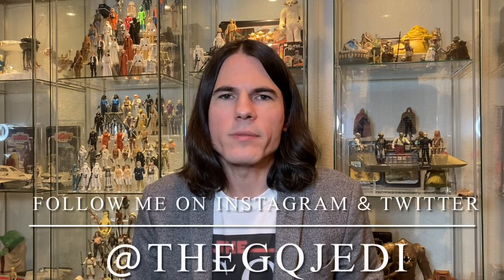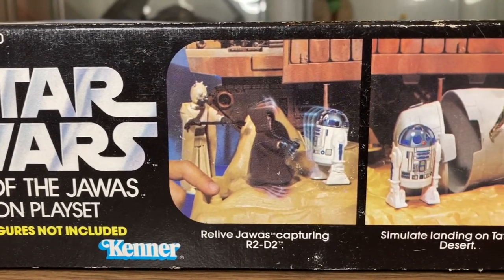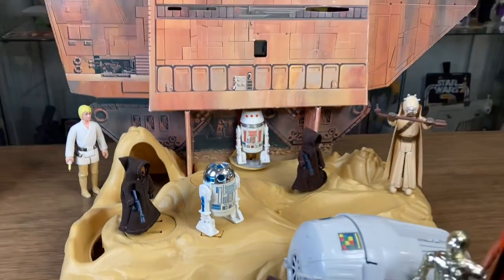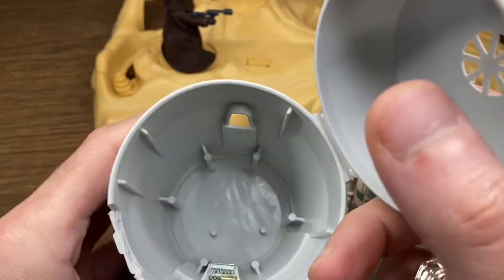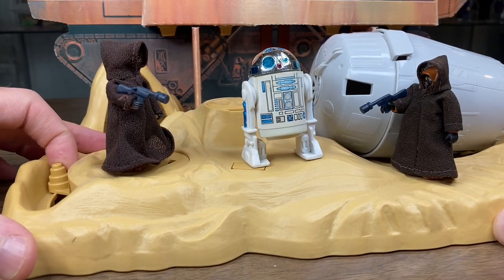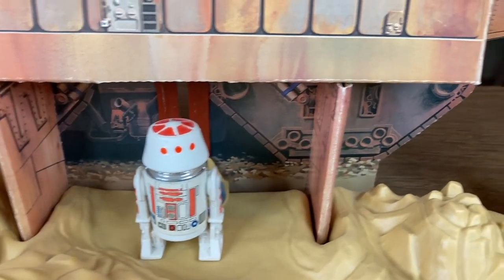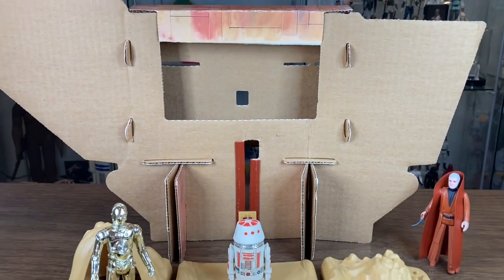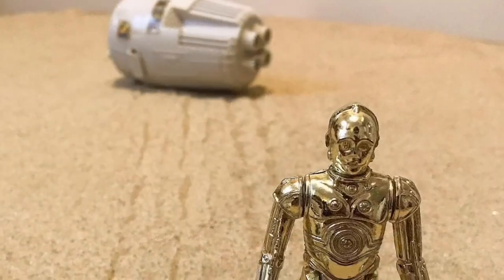Kenner Star Wars 70’s Land of the Jawas 3 3/4” Tatooine Toy Playset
Today we’re going back to Tatooine, where we’ll explore the Land of the Jawas 3 3/4” toy Playset from the vintage Kenner Star Wars action figure line! This 70’s toy Playset from Kenner features the mighty Sandcrawler and the escape pod that C-3PO & R2-D2 used to get away from Darth Vader! So hop in your landspeeder because we're about to go chase down some Jawas! Utinni!!